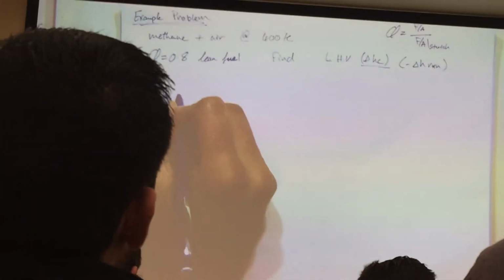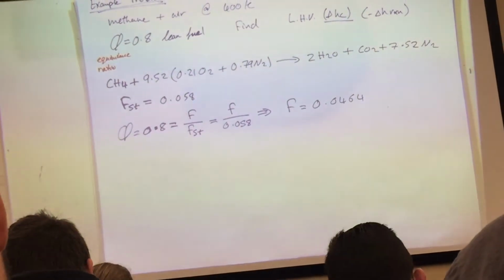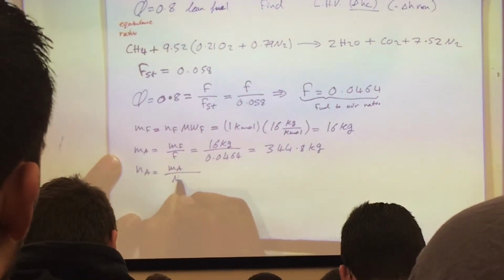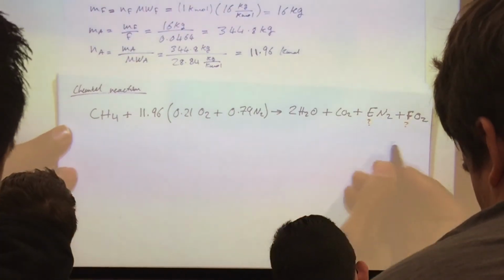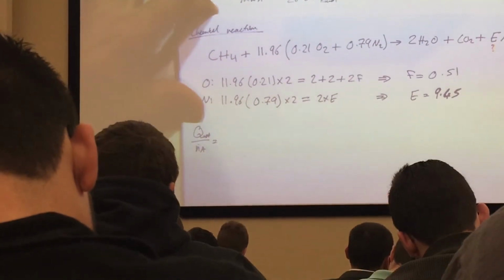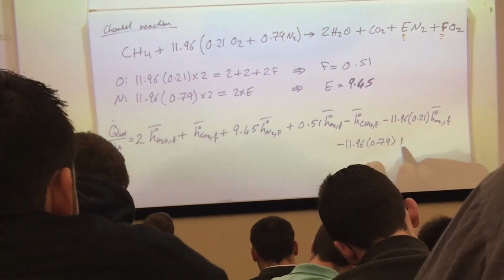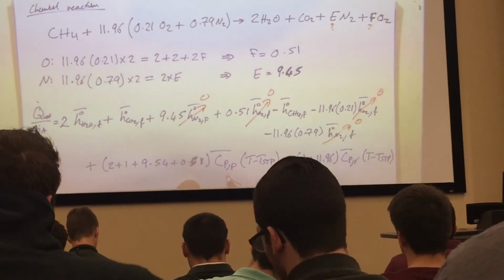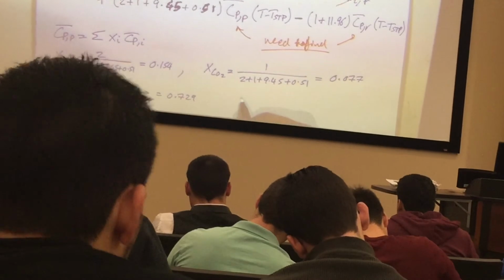2 9 16 Propulsion Part 5